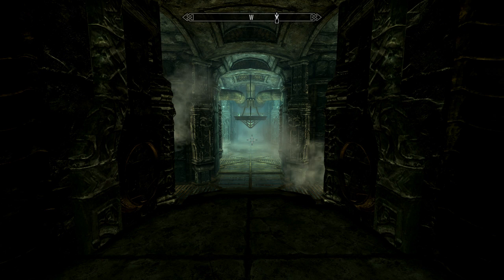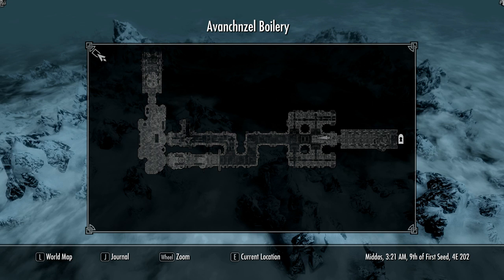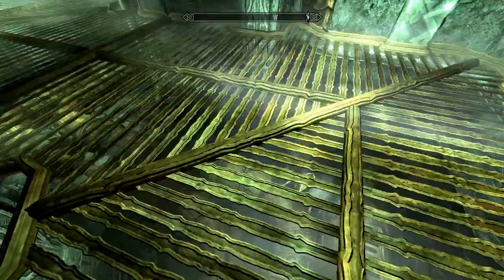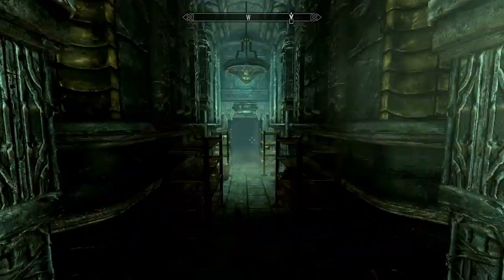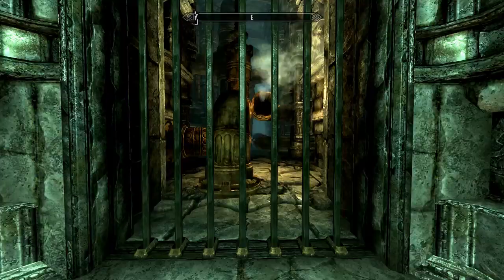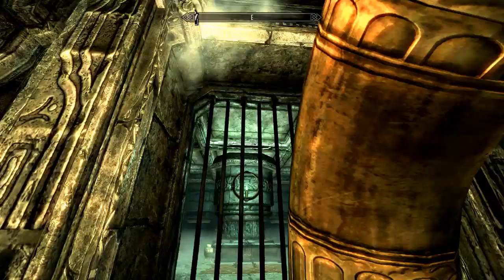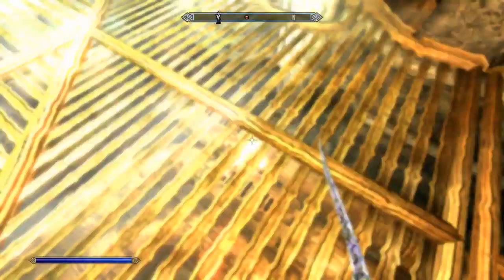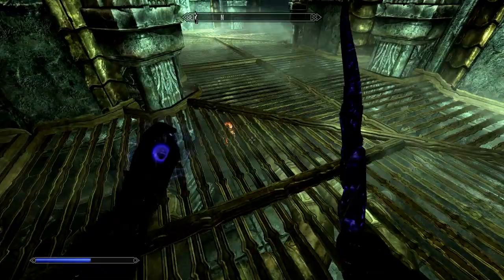Skyrim - Spider under walkway in Avanchnzel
Spider under the walkway? Have a look at what is down there and how to kill it to clear out the place.

Be sure to watch in glorious HD for awesome audio and visual experiance.